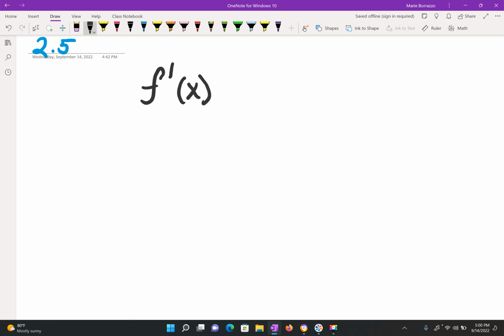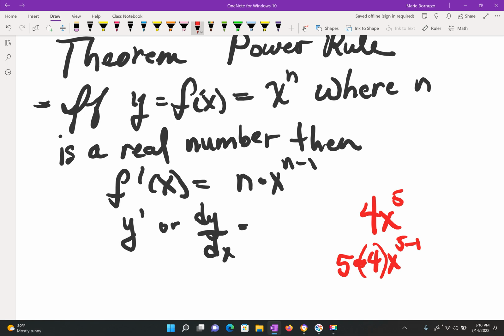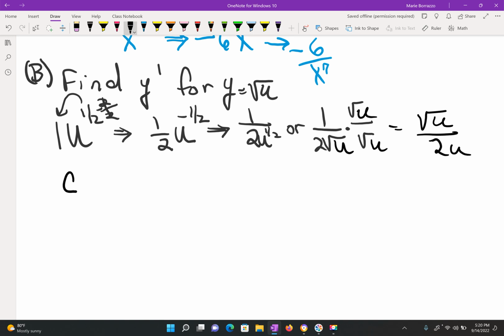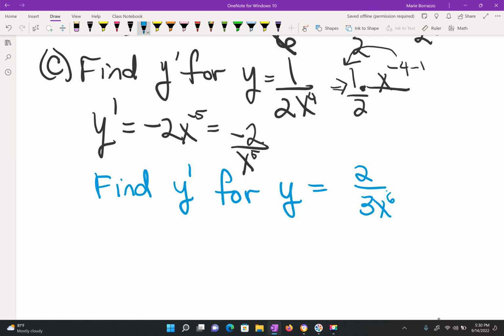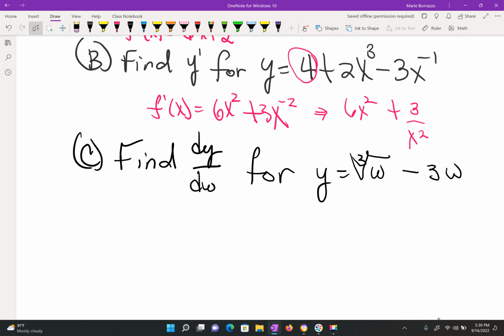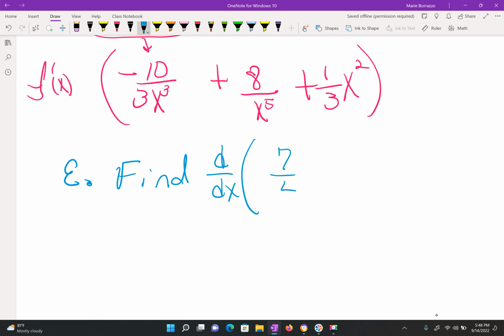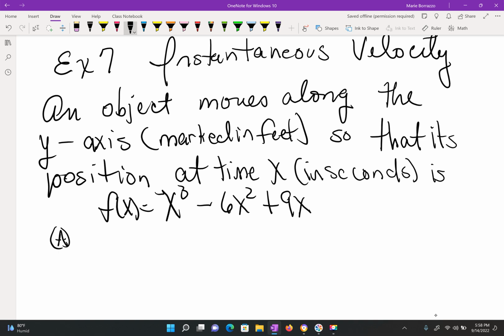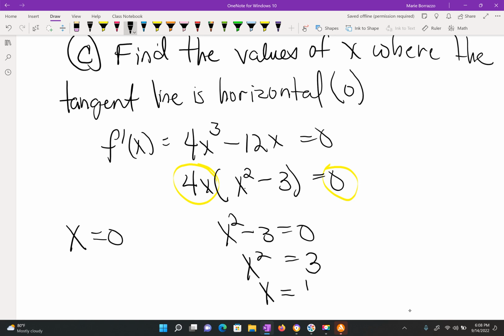Section 2 5 Calculus